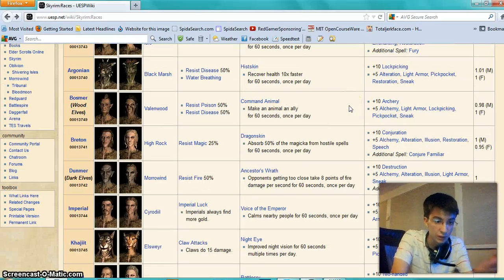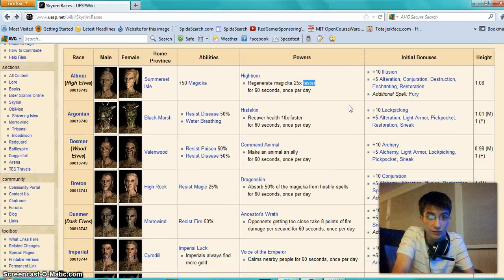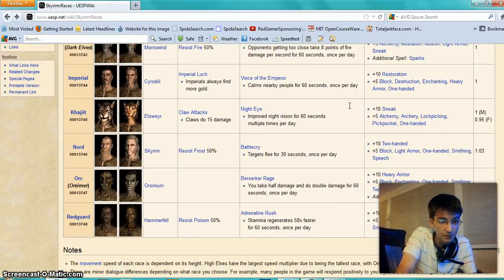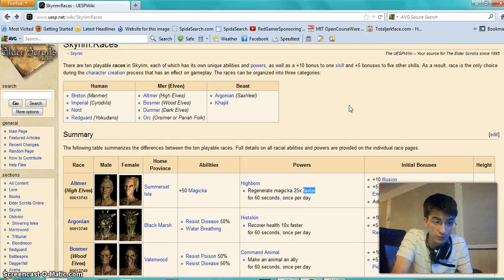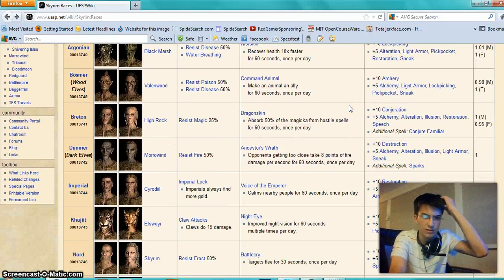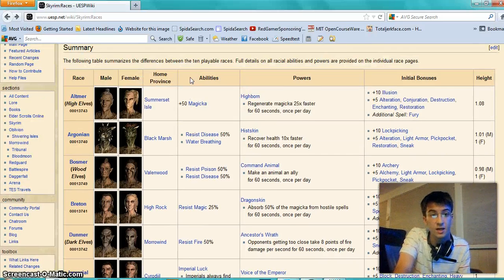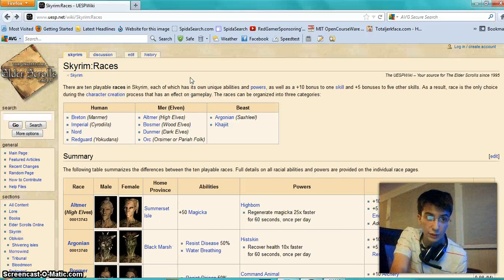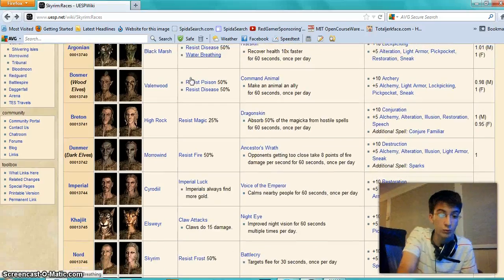SKYRIM- Choose Our Race [closed]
Skyrim has won!! Please write in the comments below what race you would like me to be!!!
Sorry about my voice :P!